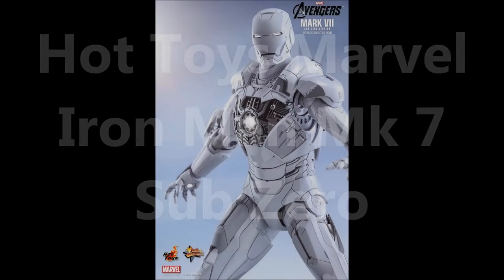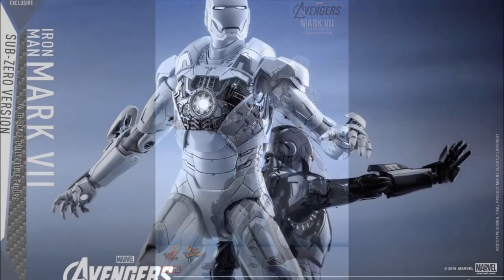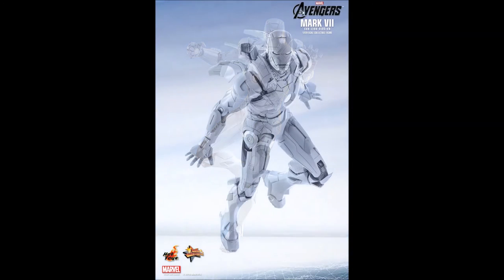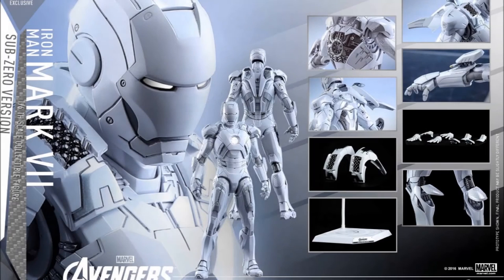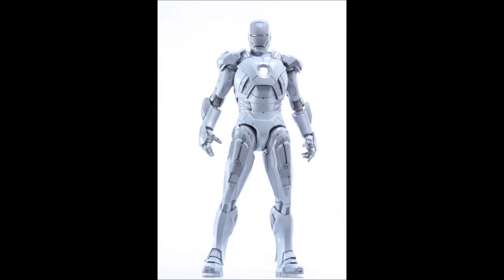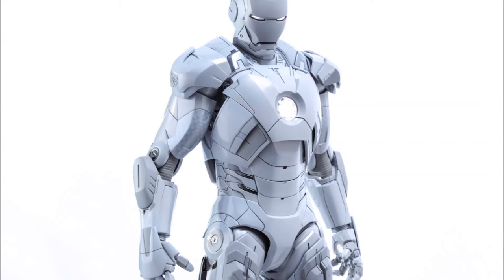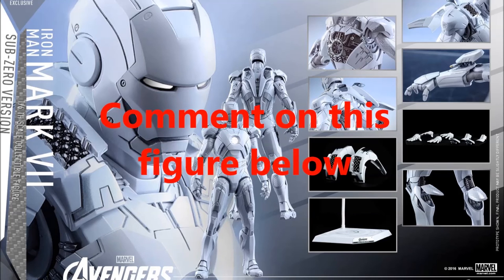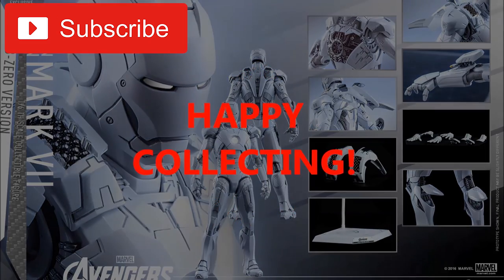Mk 7 Sub Zero Hot Toys Marvel Iron Man MMS 329 1/6 Scale Preview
Just a short video to share news about the release of the Hot Toys 1/6th Scale Limited Edition Collectible Figure of Robert Downey Jr as Tony Stark Iron Man Mk 7 (Mark VII) Sub Zero from Marvel Cinematic Universe.

The Iron Man Mark VII has been a favorite armor among Iron Man fans as many collectors have sought after the original 1/6th scale Mark VII and Hot Toys’ originally designed Mark VII (Stealth Mode Version) collectible figures since their debut. Today Hot Toys is excited to introduce yet another original take on this iconic armor by presenting the new 1/6th scale Mark VII (Sub-Zero Version) Collectible Figure!

The Sub-Zero version Mark VII’s design is inspired by the concept of Tony Stark creating a specialized armor for carrying out missions in the frigid zones with its color scheme acting as camouflage to conceal itself in areas filled with heavy snow.

The Mark VII (White Chocoolate Version) Collectible Figure was available for purchase ONLY through lottery and only available exclusively from Chocoolate.

This is the same figure, but without the Chocoolate Base or T-Shirt.

It features multiple layers and various shades of white and light grey colors on armor with white carbon-fiber like designs, Stark Industries decals at various parts of the armor, LED light-up functions, interchangeable armor parts, and a specially designed white colored dynamic figure stand.

This extremely stylish Sub Zero version Mark VII collectible figure will be an excellent addition to your Iron Man collection!

MMS 329

The Iron Man Mark VII - Sub Zero Sixth Scale Figure special features include:

Authentic likeness of Mark VII in The Avengers
Specially applied multiple layers and shades of metallic and pearl white and light grey-colored painting with white colored carbon-fiber like design on armor
Over 30 points of articulation
LED-lighted eyes and circle-shaped Arc Reactor on chest (whit light, battery operated)
One (1) matte grey mask
One (1) pair of interchangeable forearm rockets
One (1) pair of interchangeable wrist guards for posing with repulsor firing hands
Three (3) pairs of interchangeable hands including:
One (1) pair with movable fingers and light-up repulsors (white light, battery operated)
One (1) pair of repulsor firing hands with light-up function (white light, battery operated)
Two (2) sets of interchangeable shoulder armors (normal & missile styles)
Articulations on waist armor which allow flexible movement
Fully deployable air flaps on the back of the armor

Accessory:

Specially designed dynamic figure stand with Mark VII nameplate and movie logo

Release date: Q3 – Q4, 2016

Item shown is a prototype. When shipped, the final production piece may differ in appearance.

**Prototype shown, final product may be slightly different
**Battery included for collectible figure, button cells are required
**Product details can subject to change without further notice